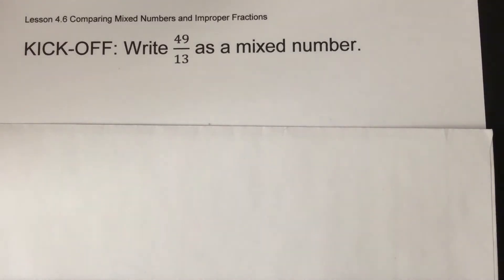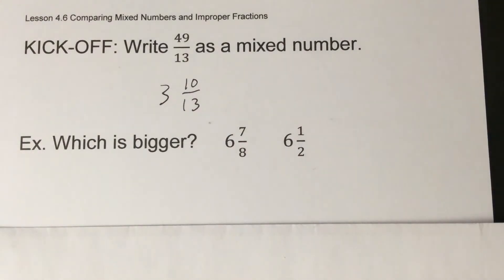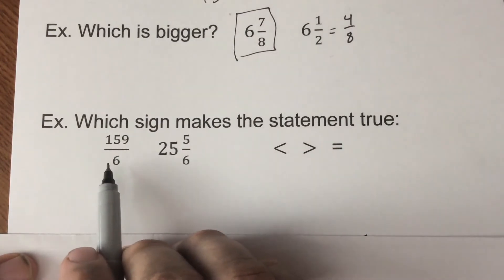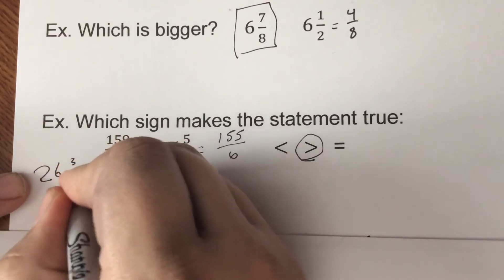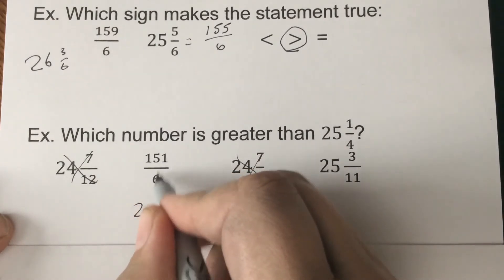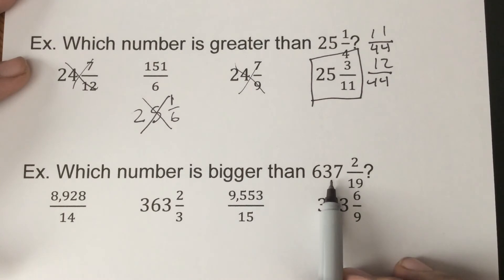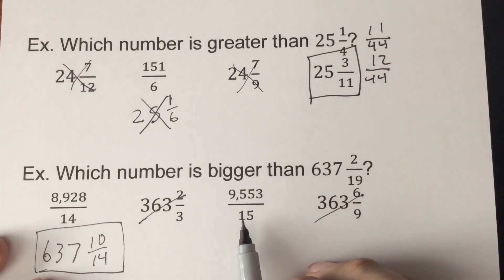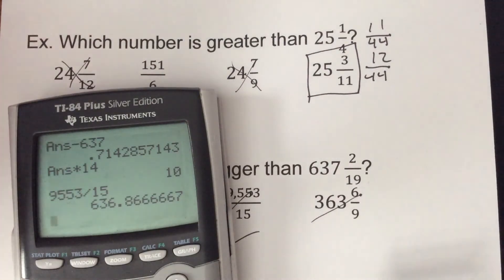7th Grade Math Lesson 4.6 Comparing Mixed Numbers and Improper Fractions